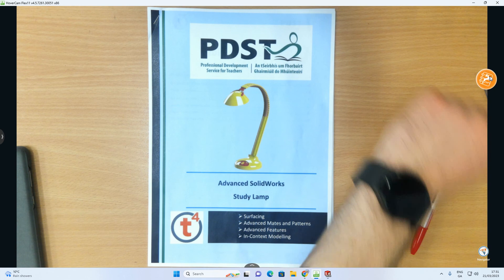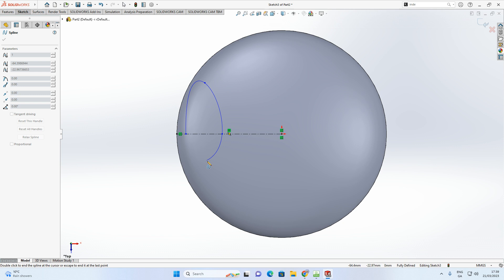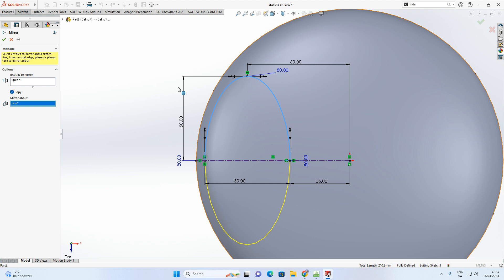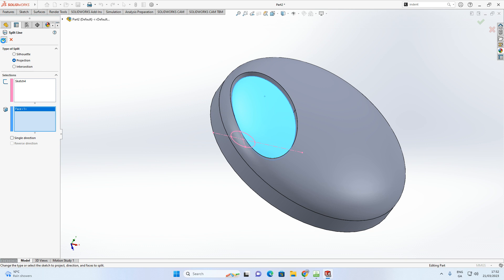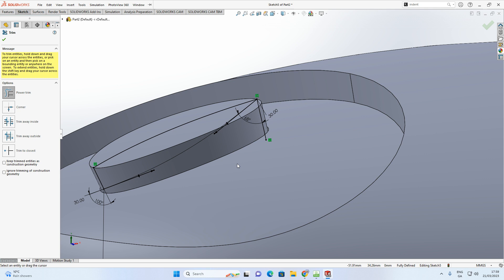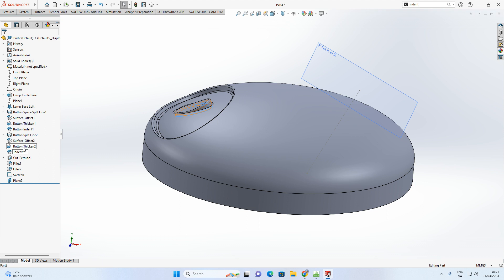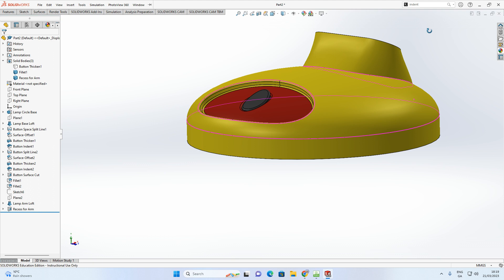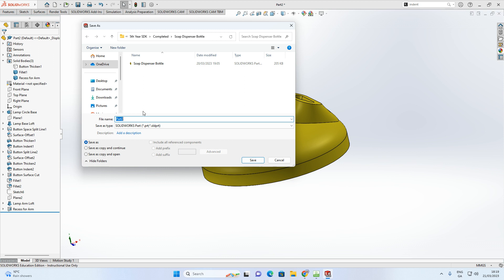Solidworks - Study Lamp Video 1